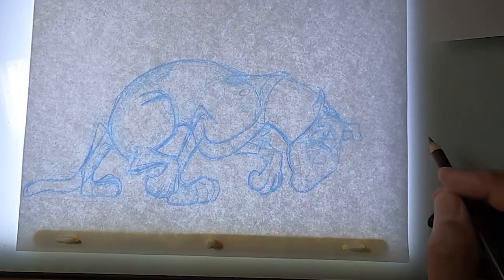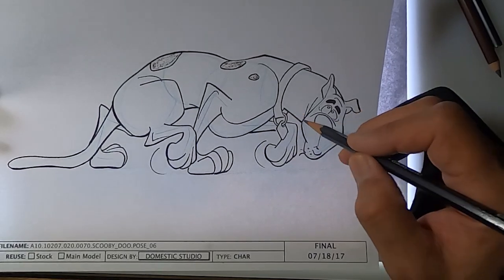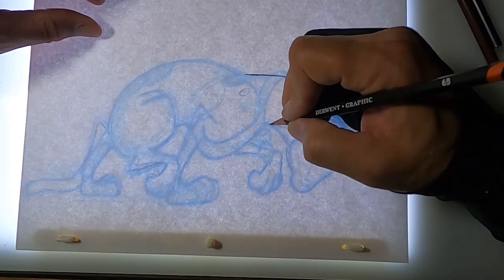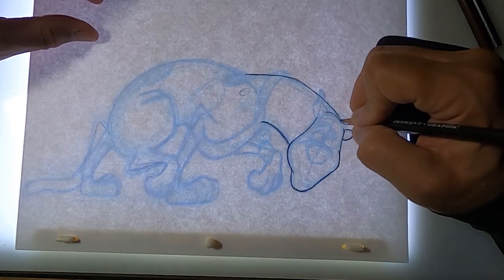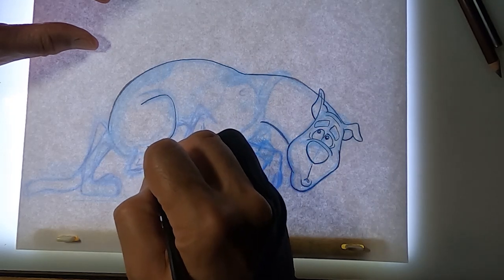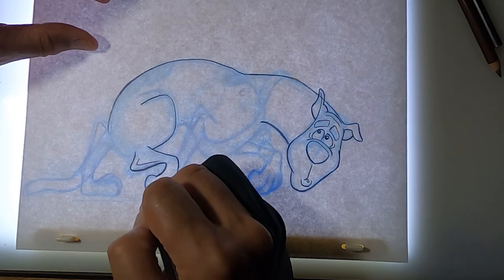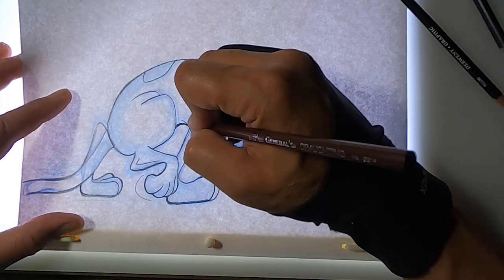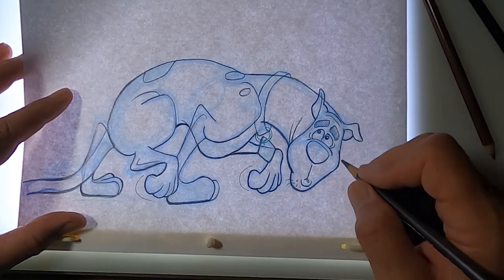HOW TO CLEAN UP SCOOBY DOO SNEAKING AWAY PART 2.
IN THIS EPISODE: Continued from last episode, how to clean up a Scooby Doo drawing of Scooby sneaking away. I drew the rough drawing last time with a light blue Col-Erase pencil. To clean up this drawing I used a Derwent 6B, with a softer lead you don’t have to press down quite so hard. I did use a General’s Drafting pencil on one part, then a Design Ebony pencil towards the end. The eraser might be a Staedtler Mars or a Magic Rub, not sure because there are no markings on it. Give animation cleanup a try. It can be a very satisfying part of your animation project. There is such an art to it, my hats off to the people that did and do it for the animation projects around town. True artists.